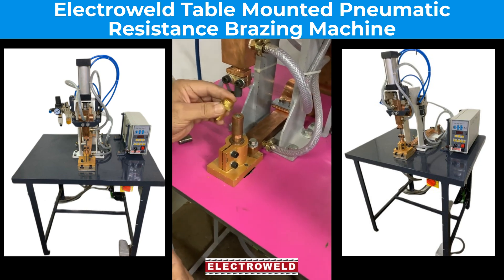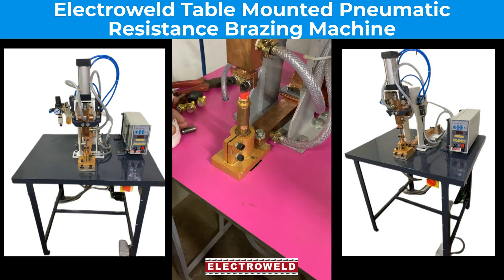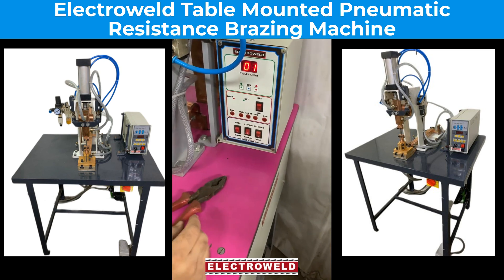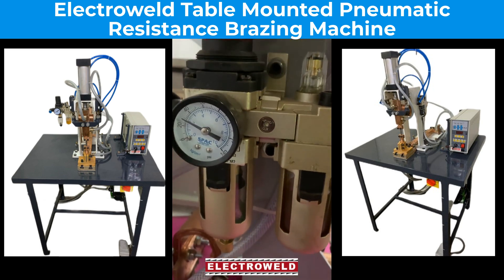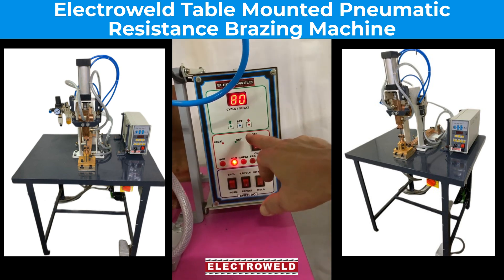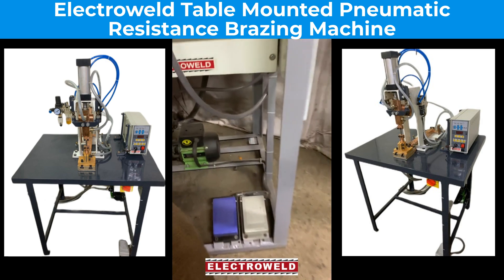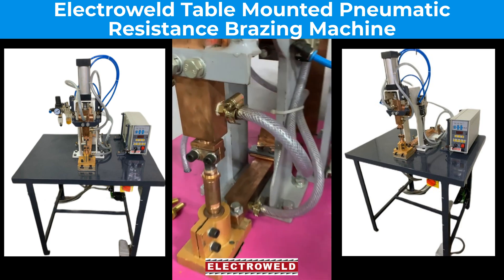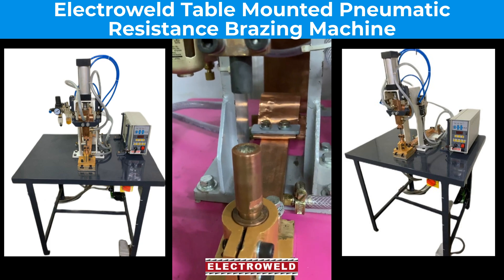Electroweld Resistance Brazing Machine Pneumatic Air Operated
5, Hira Compound, R.C Marg , Opp Navjeevan Society, Mahul Road, Chembur, Mumbai , India, 400074

Our Product Lines include:
1. WIRE & ROD BUTT WELDING MACHINES : Vast range suitable to weld 0.3mm - 35 mm diameter for M.S / S.S , Copper , Brass, Aluminium, High Carbon & other Wires/Rods of various forms, Rings, Hoops, Gaskets etc. Standard line of Wire But Welder and Rod Butt Welder for various applications in the Wire and Cable Industry.
2. STRANDED WIRE ROPE  BUTT WELDING MACHINES : Vast range suitable to weld 0.07mm² – 962mm²- Stranded conductors using Glass Sleeve, Ceramic Sleeve and Carbon Sleeve depending upon type and cross section of stranded conductor.
3. BAND SAW BLADE BUTT WELDING MACHINES : For Carbon Steel / Bi-Metal Blades ranging from 6mm – 125mm wide [Manual and Semi-Automatic] having shearing & grinding attachments with Auto Annealing functionality.
4. SPOT WELDING MACHINES and PRESS TYPE PROJECTION WELDING MACHINES – As per Customers requirements. Foot Pedal Operated Rocker Arm Type , Air Operated Pneumatic Rocker Arm Type, Hand Operated Portable Spot Welder having Integrated Transformer & Controllers , Portable Pneumatically Operated, Integrated Transformer Gun Type Spot Welder , Suspension Type Trans Gun Spot Welder, Pedestal Spot Welder, Bench Mounted Spot Welder.
5. MULTI-HEAD SPOT WELDING MACHINES and MULTI-HEAD PROJECTION WELDING MACHINES : In various configurations, such as 1 KVA– 200 KVA, Press type Spot Cum Projection Welder, Press Type Spot Welder, Press Type Projection Welder. Projection/Spot Welder with Constant Current Control.
6. BRAZING & HEATING MACHINES : 1 KVA - 200 KVA, Pedal Operated as well as Pneumatically Operated For different applications .
7. SEAM WELDING MACHINES : Longitudinal Seam Welder, Circumferential Seam Welder, Universal Seam Welder, Roll Spot Seam Welder - 10 KVA – 200 KVA.
8. STRANDED CONDUCTOR SEPARATING MACHINES: 1 KVA - 50 KVA, Pedal Operated Stranded Conductor Separating Machine, Pneumatically Operated Automatic Stranded Conductor Separating Machine.
9. SPECIAL PURPOSE WELDING MACHINES : We can customize our machines as perweld job requirements and provide a production solution for custom applications.